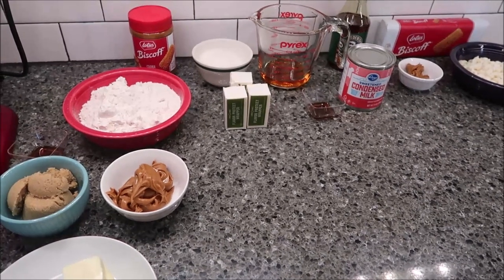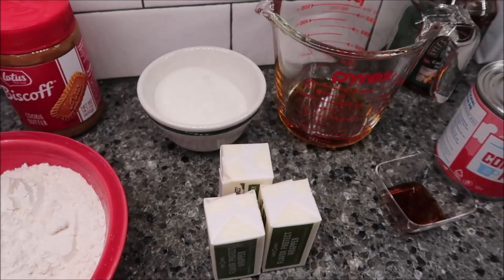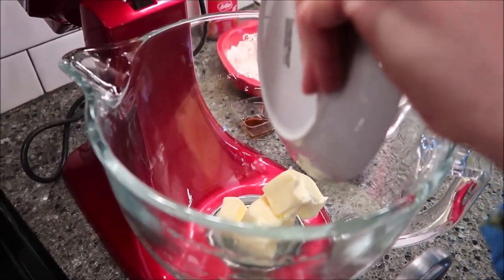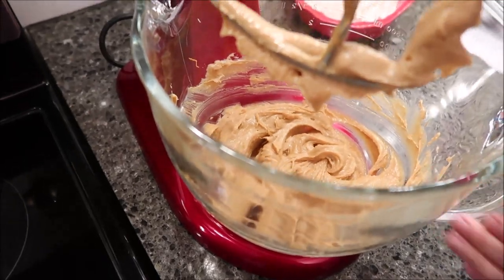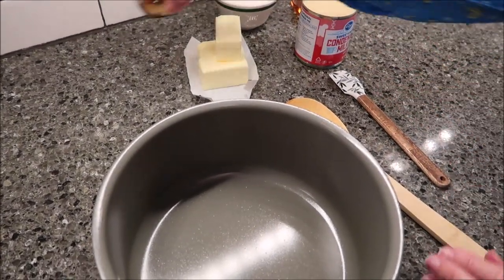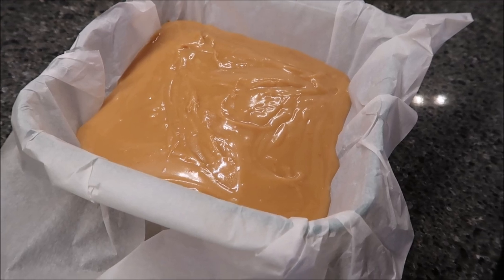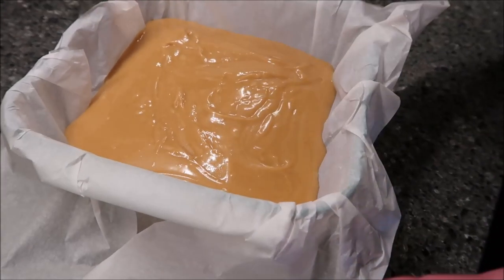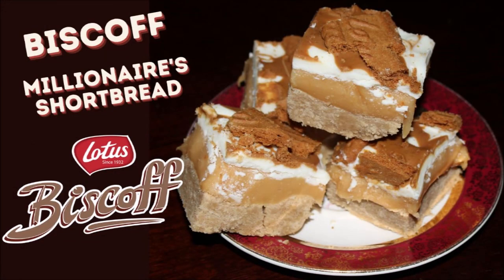Biscoff Millionaire's Shortbread Recipe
In this video, I am making Biscoff Millionaire's Shortbread using a recipe from The Baking Explorer!